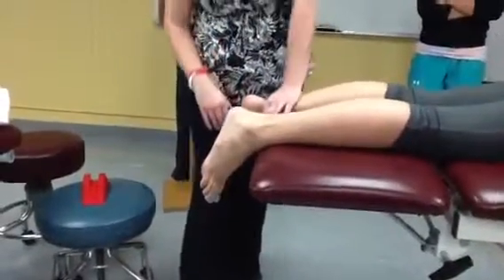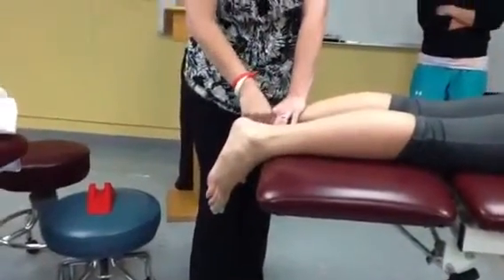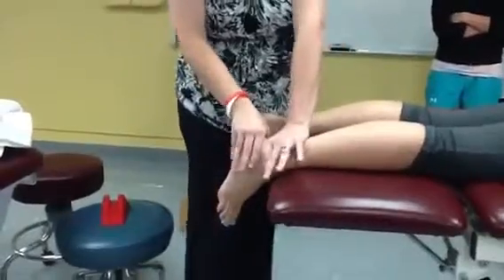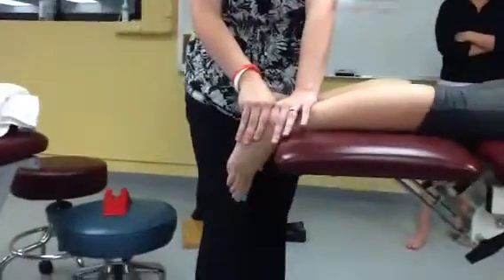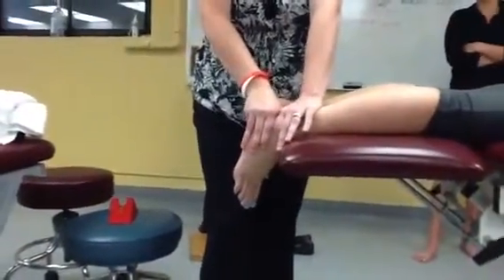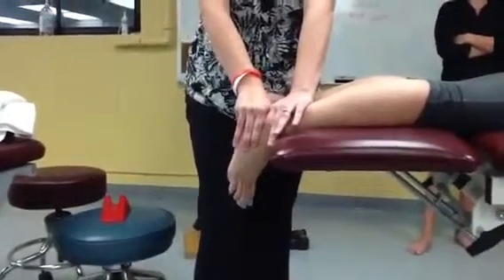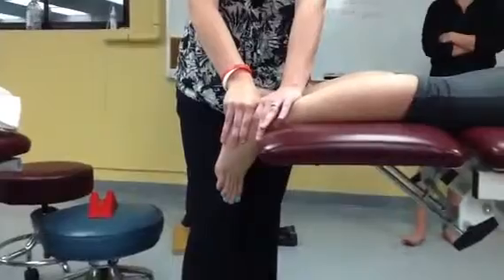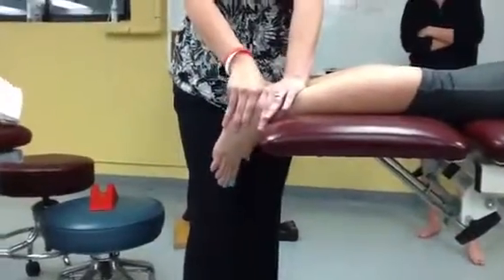Anterior Talar Glide (prone)